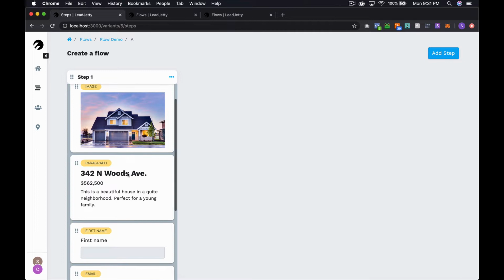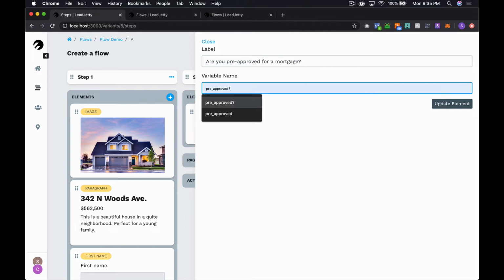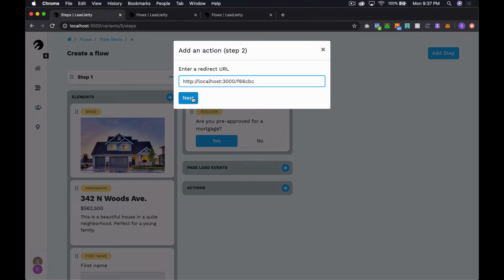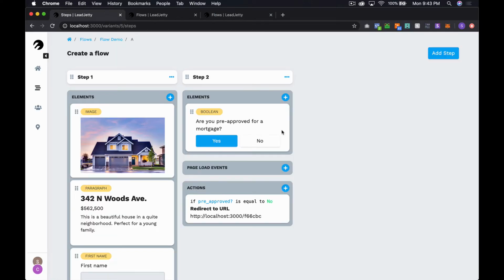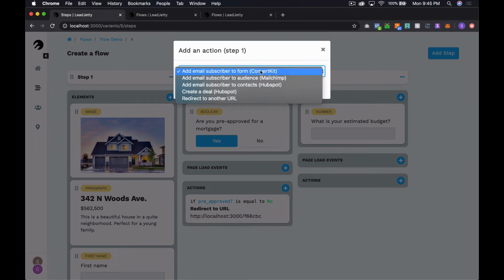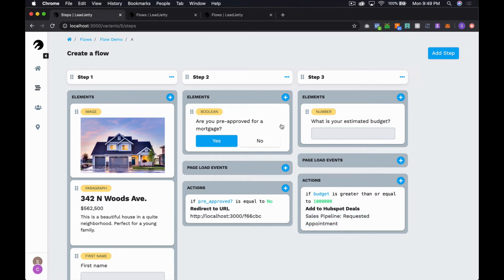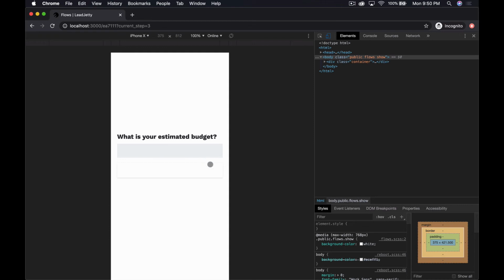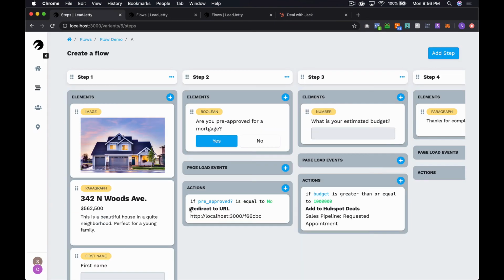How to Build Logical Smart Forms (Flows) in Leadjetty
Want to set up logical smart forms that help you better qualify leads and put them into the right place in your sales pipeline? This video will show you exactly how to do that in our product, Leadjetty.